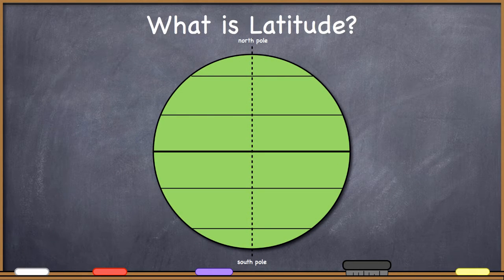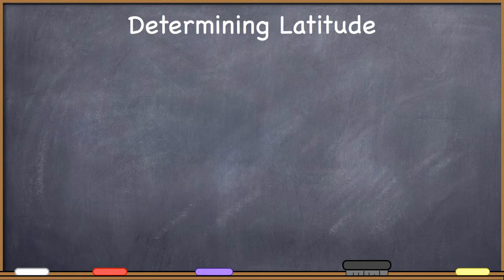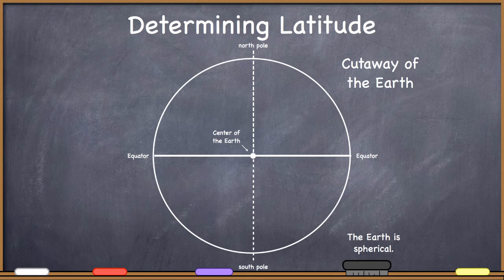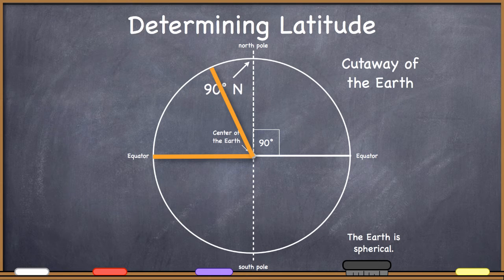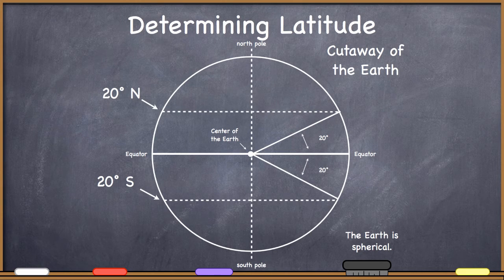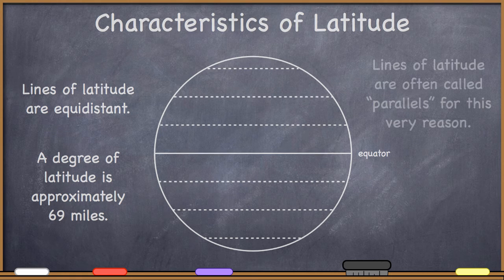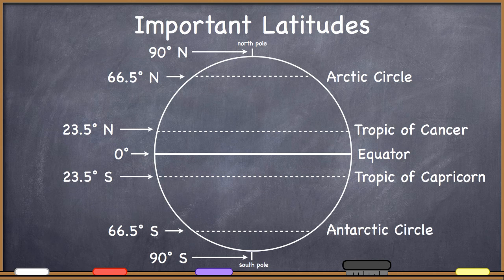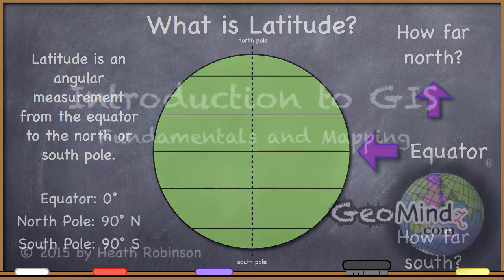What is Latitude? - GIS Fundamentals and Mapping (6)